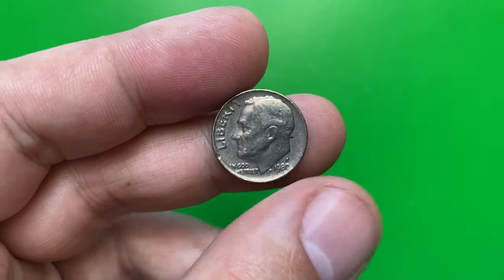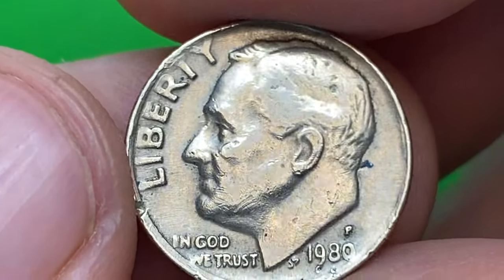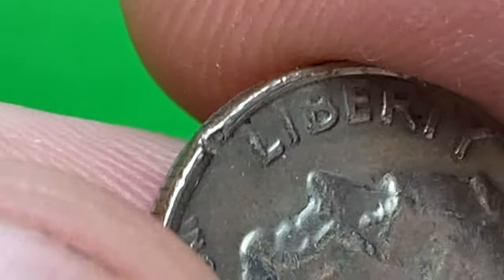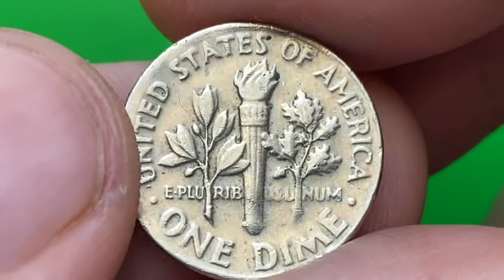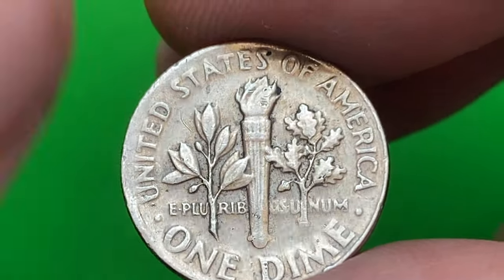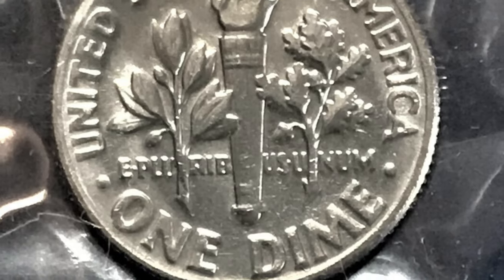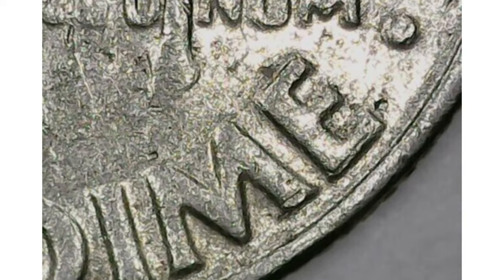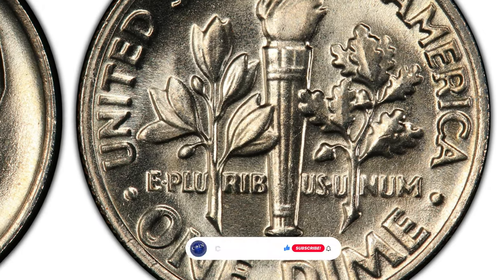1980 DIMES TO LOOK FOR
Discover the rare finds of 1980 dimes worth a fortune in this video! Learn about the value and history of these valuable coins.